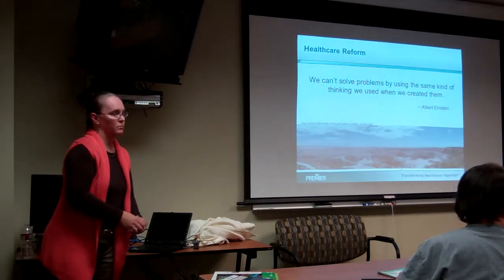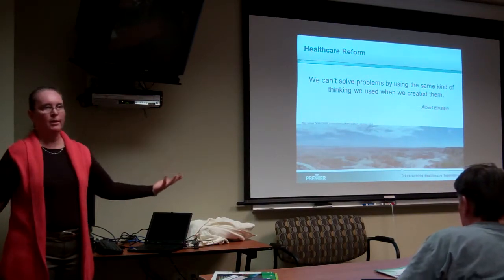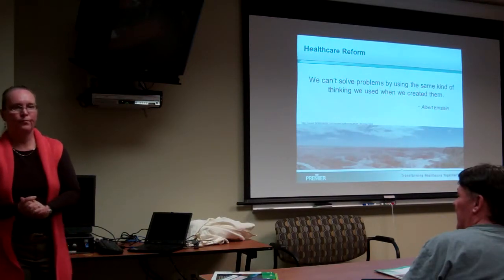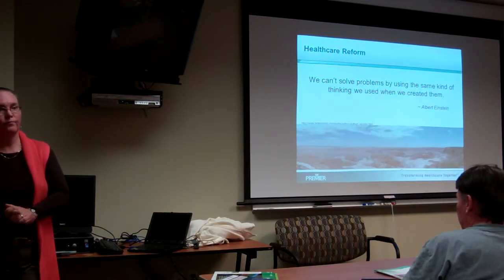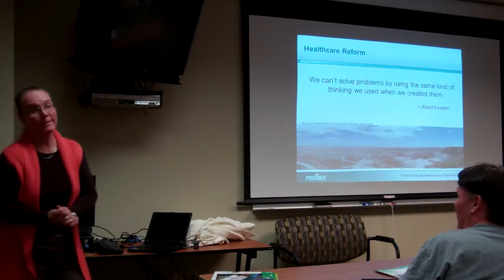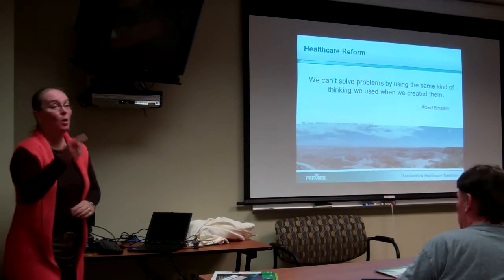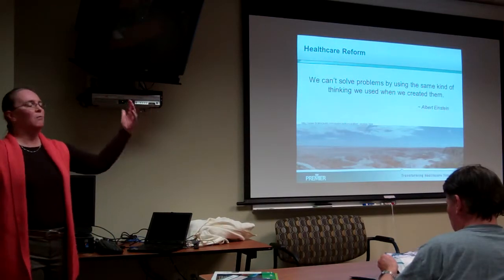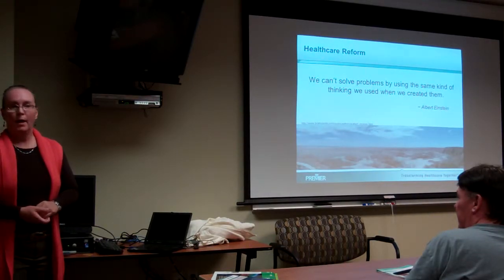ICIS Annual Evening Healthcare Reform and What It Will Mean for Clinical Engineering part 8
Intermountain Clinical Instrumentation Society (ICIS) Annual Evening,  November 3, 2011.

Healthcare Reform and What It Will Mean for Clinical Engineering

As the impact of healthcare reform on the U.S. delivery system comes into focus, there is little doubt that it is a "game changer" for clinical engineering and biomedical equipment technology. Carol will describe and discuss the future of the CE and BMET professions under new regulations and a new payment system. She will address why medical devices will cost much more, why equipment must have longer life cycles, why CEs and BMETs will and must have more involvement in IT-related activities, how CEs' and BMETs' responsibilities in regulatory compliance will expand and how you can prepare for this new environment.

About Carol Davis-Smith, CCE

Career Summary

Carol Davis-Smith is a Director in Premier's Consulting Solution Division with responsibility for the development and deployment of capital lifecycle management processes and tools to Premier staff and owners.

Ms. Davis-Smith received a B.S. in bioengineering technology
from the University of Dayton and an M.S. in engineering from the University of Arizona. She is a certified clinical engineer and a member of the Association for the Advancement of Medical Instrumentation (AAMI). Over the past 20 years, she has presented and published papers on a variety of clinical engineering and capital contracting topics. In 2009, Ms. Davis-Smith received the AAMI Clinical Engineering Achievement Award.